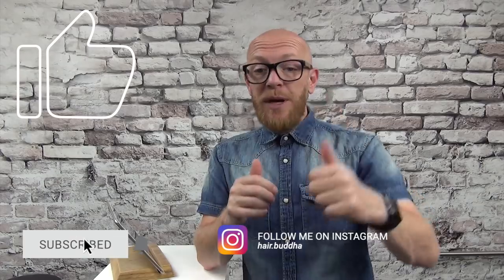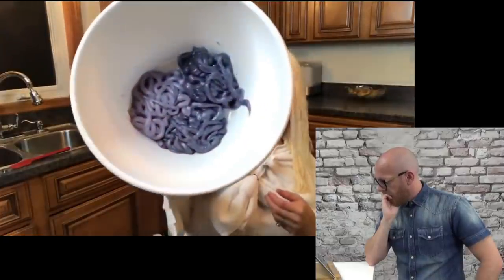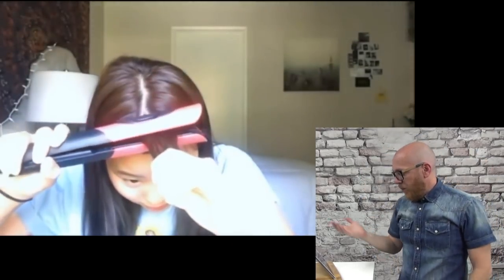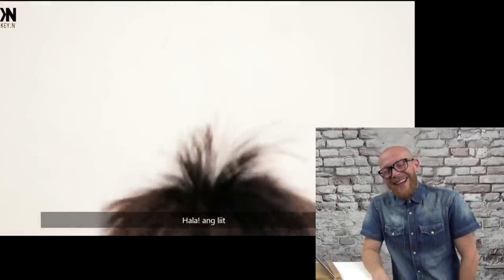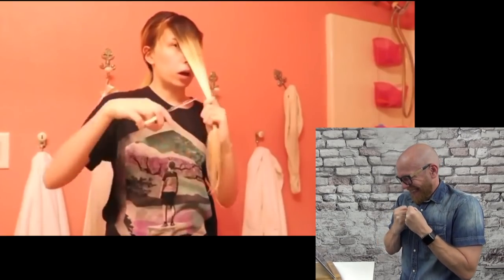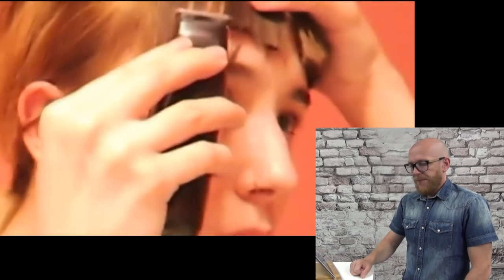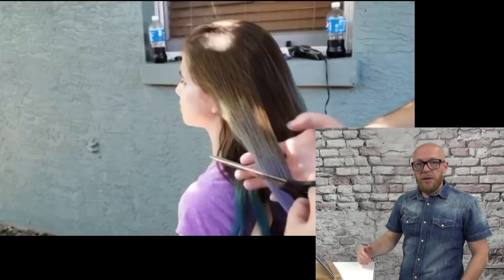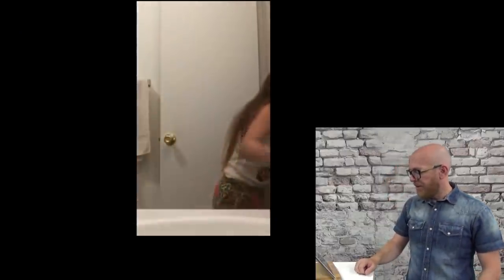She is losing a lot of hair !!! - Hair Buddha reaction video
Several girls and boys attempt to cut, iron, or curl their own hair and fail.

Girls cuts off hair on accident Girl burns irons hair off hair cut fail! cutting my own hair Kid try tutorial gone wrong i burnt my hair shaving hair off fail Funny videos hilarious ultimate fail compilations top compilations fail compilations Young teenage girls Haircuts and Ironing their hairs fails  ultimate fails compilation 2019, viral videos, viral beauty fails, hair fails 2020, beauty fails 2020

 hairloss , hair buddha , how to , funny fails , reaction time , reaction , hairdresser reacts , hairtips , hair